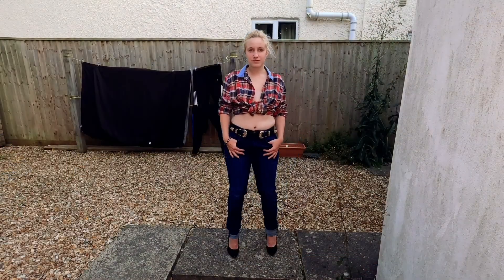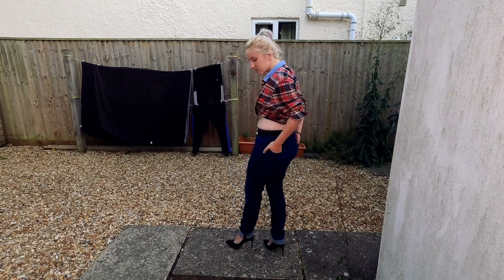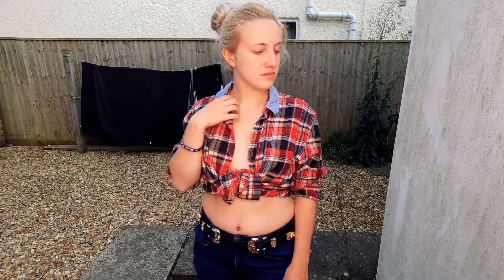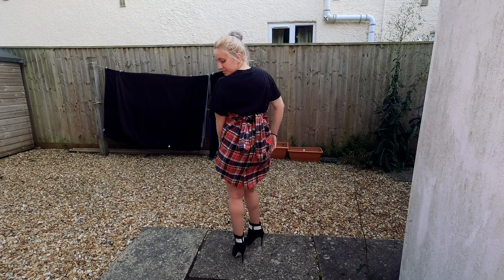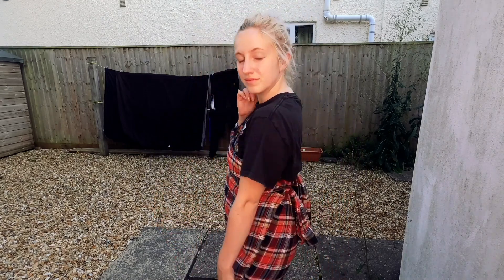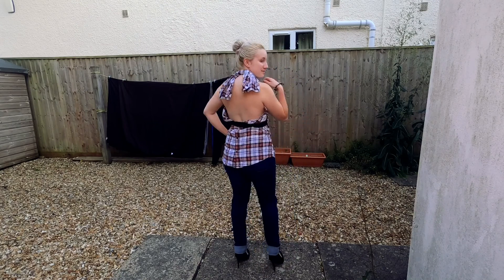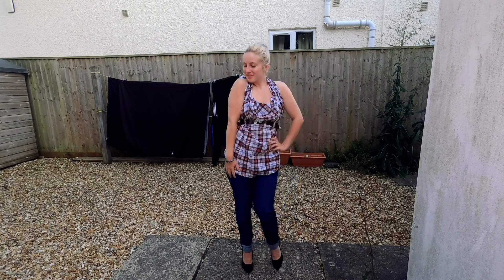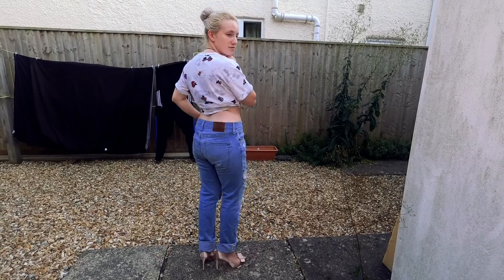WEARING MY BOYFRIENDS CLOTHES | YES THEY CAN BE FASHIONABLE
This was so much fun! Finding out different ways of turning your mans clothes into something you can wear.

I paired his clothes with...

Black and gold belt - SHEIN
Black heels - New Look
Pink heels - TK MAXX
Necklace - Charity store
Bracelet - Charity store

Let me know and comment if you have something you would like me to do for my next videos

Tune in for another video this time next week...